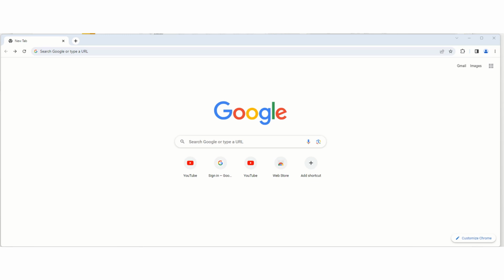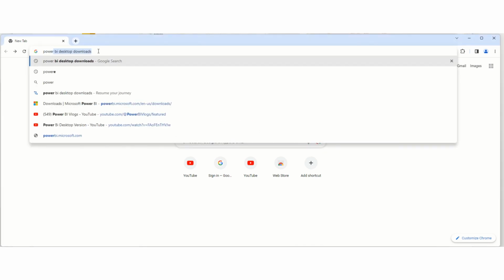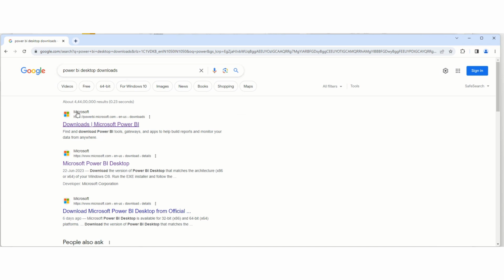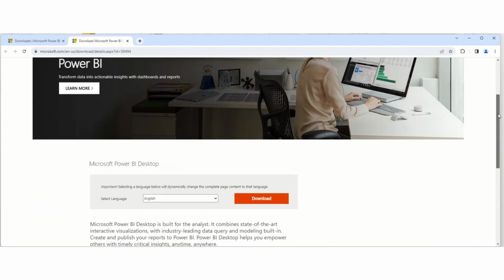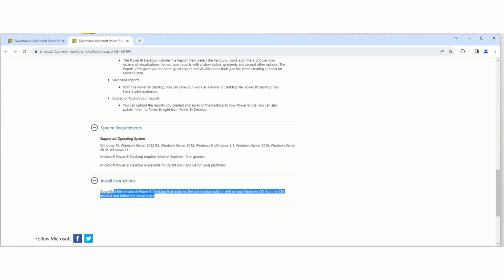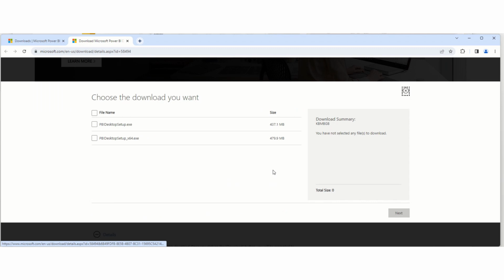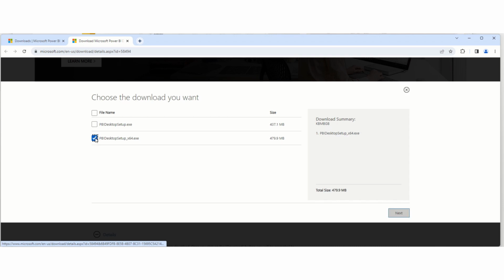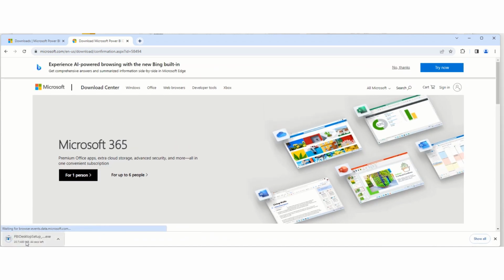Power Bi Desktop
Power Bi Desktop (Cloud) Download steps